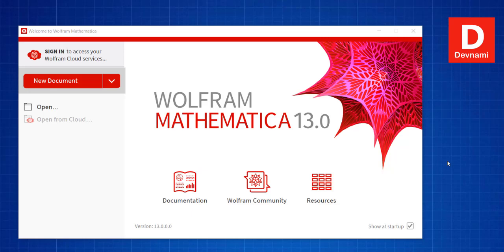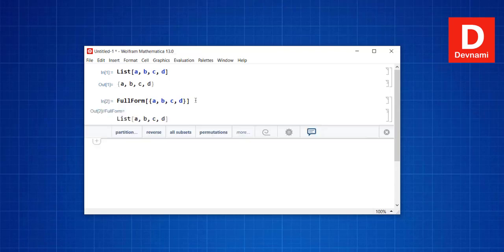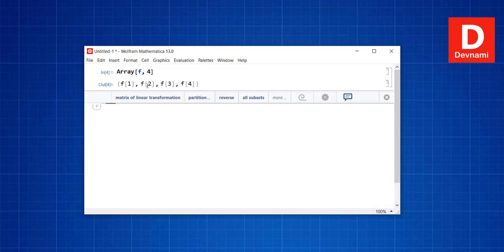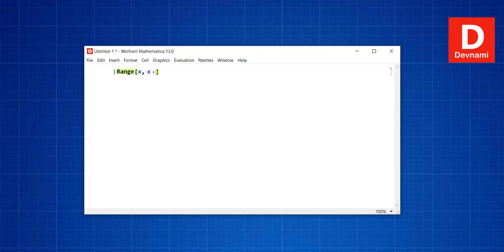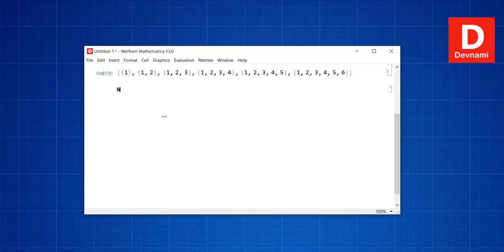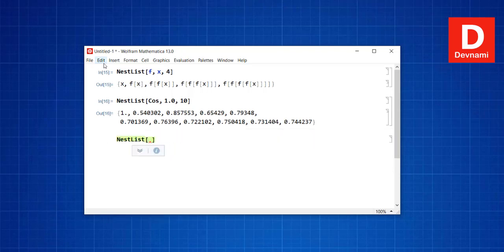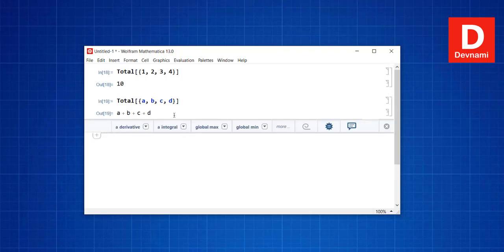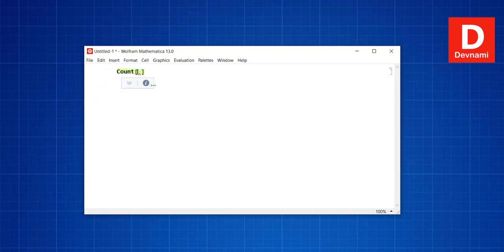Mathematica List Manipulation Functions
Learn how to create list, manipulate list and visualize list in Mathematica Wolfram Language. What is a list in Mathematica. How do you create a list in Mathematica. How do you slice a list in Mathematica. How do you access a list of elements in Mathematica.

0:00 Create List in Wolfram Language
1:02 Fullform function in List
1:18 Range function for making List
1:52 Create List from array items
3:30 Create List from RandomSample
4:35 Create Nested List
5:45 Math Operations for List
9:00 Visualize List